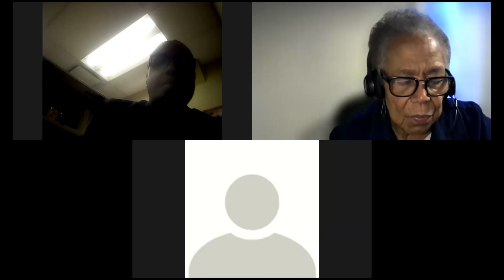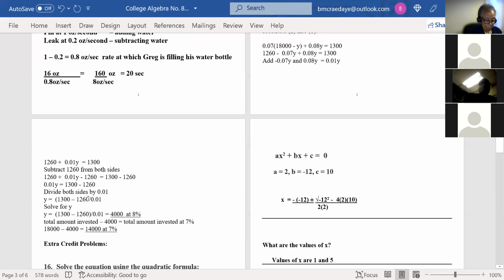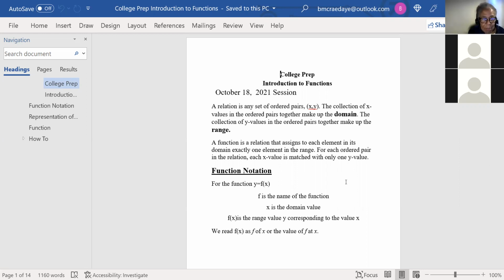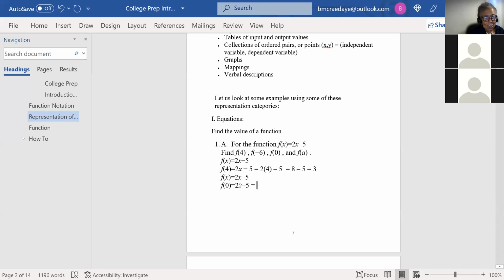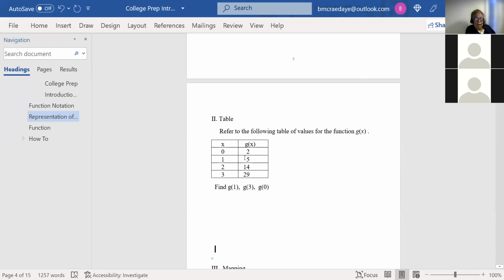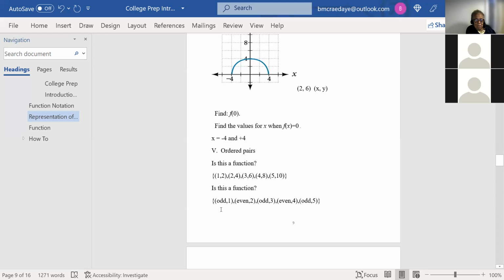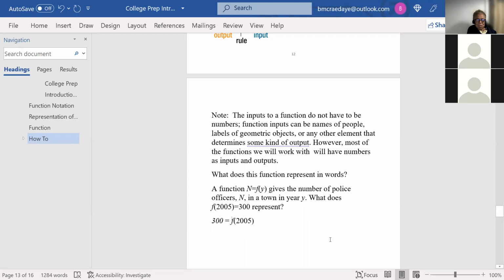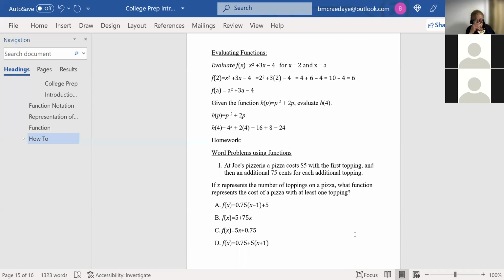College Prep Oct 18, 2021 Session